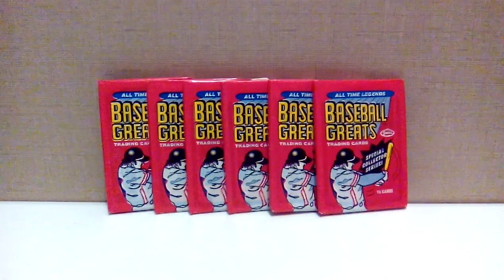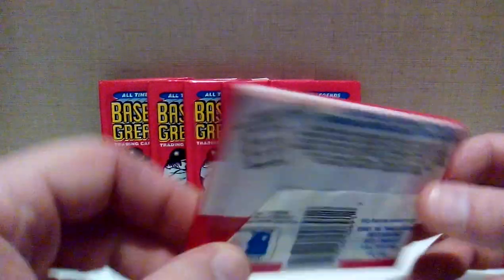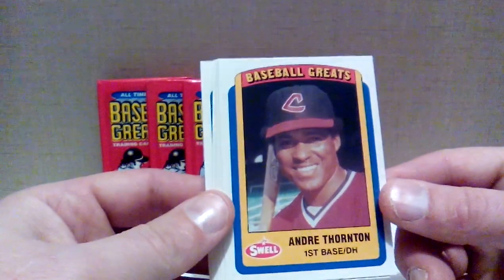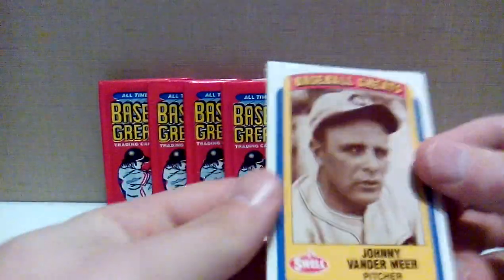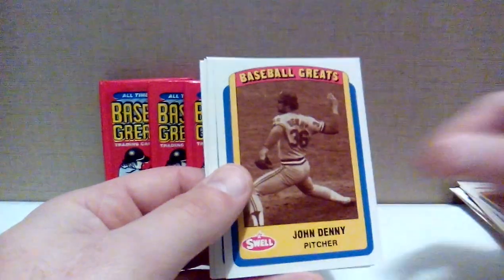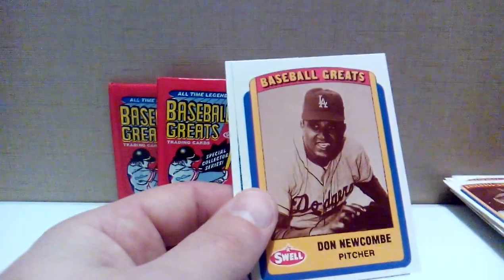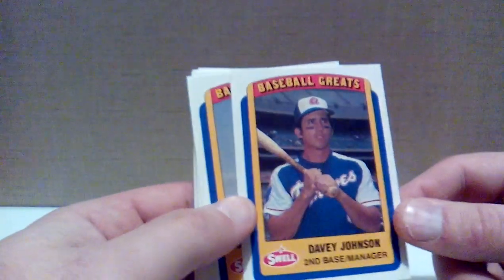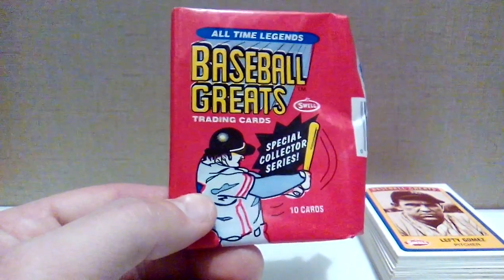Pack Break - 1990 Swell Baseball Greats 6 pack break - I've never seen these before